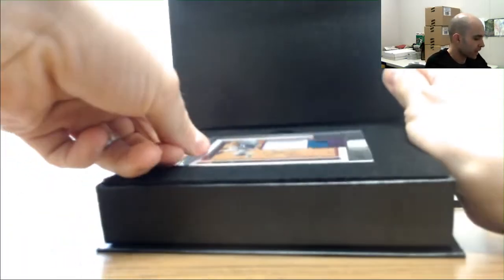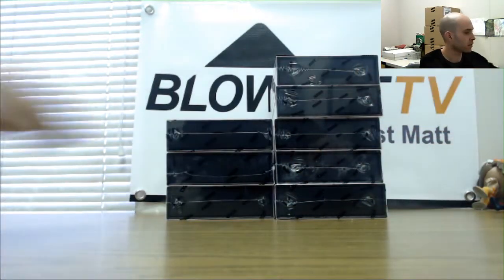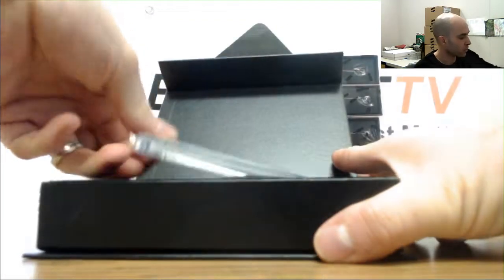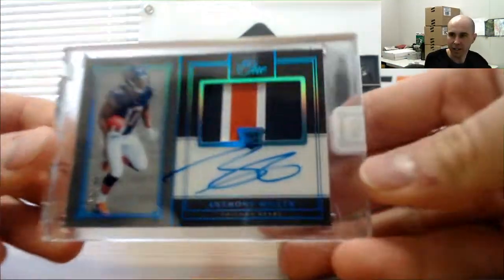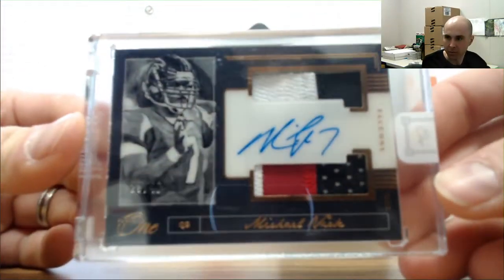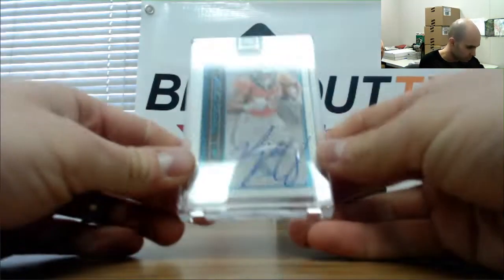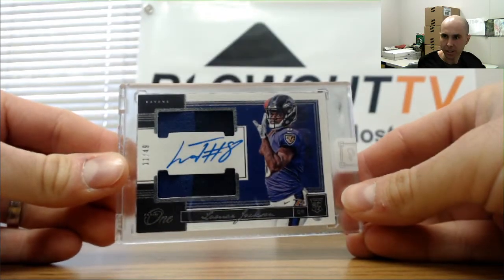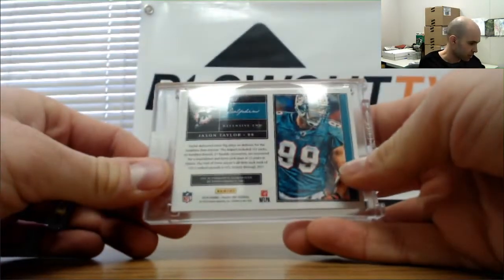2018 Panini One Football Hit Draft RD 2